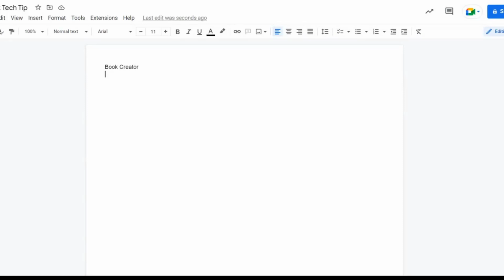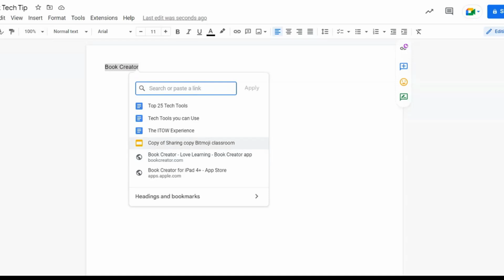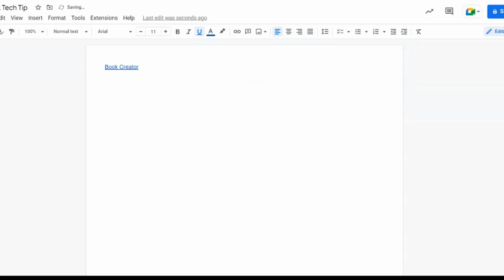71: Beyond Worksheets: The Power of Engaging Alternatives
Welcome to the "Innovation Squadcast," where we're delving deep into a game-changing topic: dynamic alternatives to traditional worksheets. Designed with teachers in mind, this episode explores innovative teaching strategies that leverage technology to foster engagement, creativity, and critical thinking in the classroom. Join us on this insightful journey as we uncover captivating alternatives, empowering educators to reimagine their approach to student learning. It's time to break free from the constraints of routine worksheets and embrace a new era of dynamic and interactive teaching. Let's dive into the world of possibilities together!